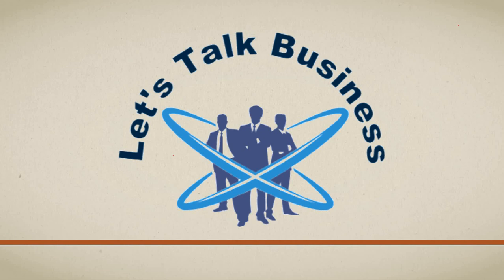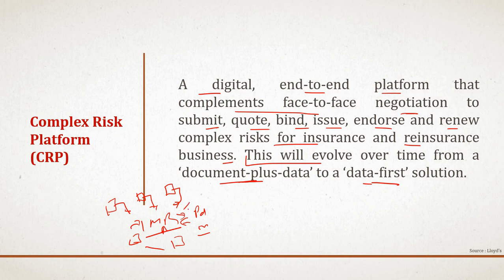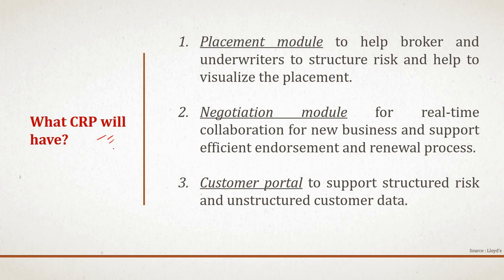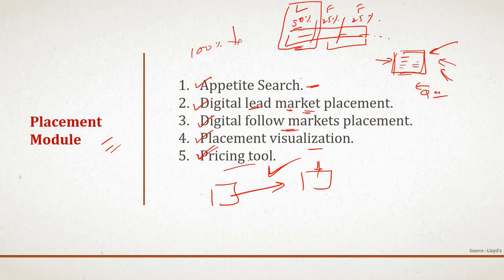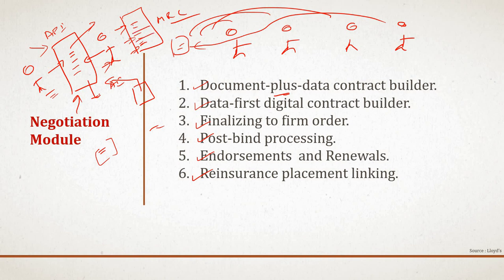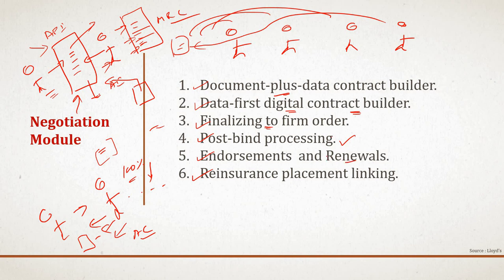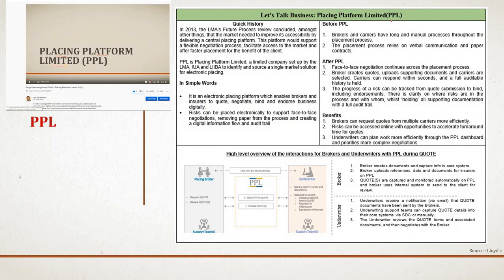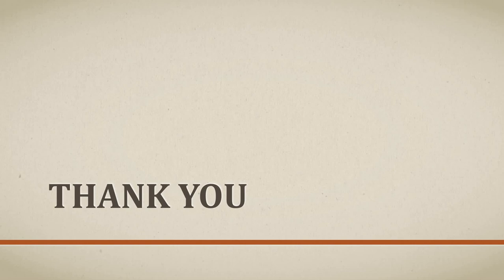The future at lloyds - Complex Risk Platform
In this video presentation, I am going to discuss Lloyd’s complex risk platform.  The complex risks platform is intended to make the placement of complex risks more efficient. The technology will initially build on the current PPL platform. the Corporation has already taken 40% financial interest in the PPL platform to gain more control.